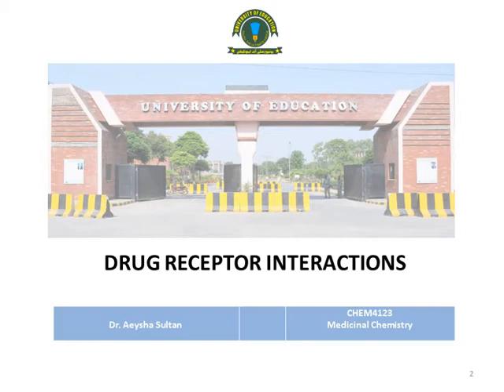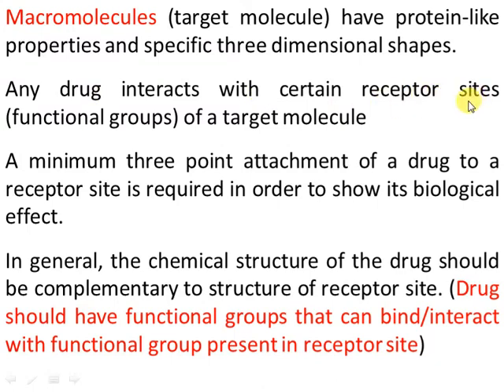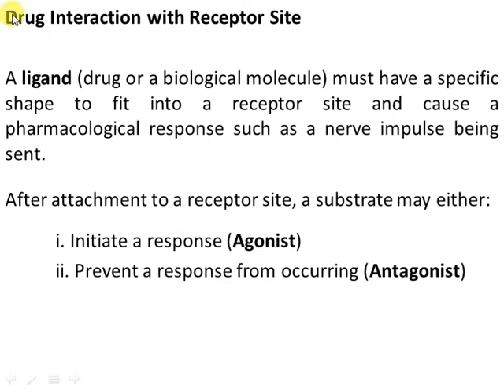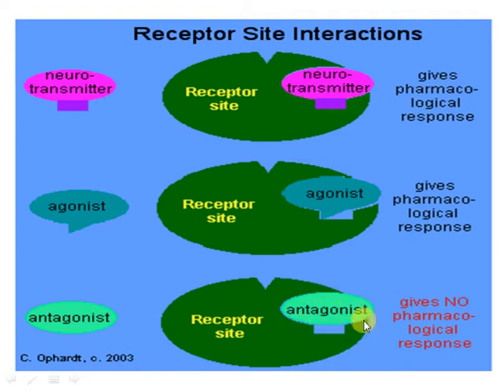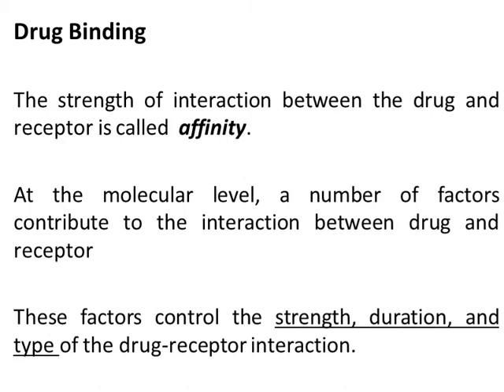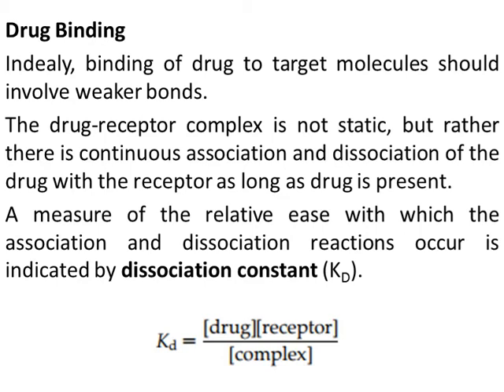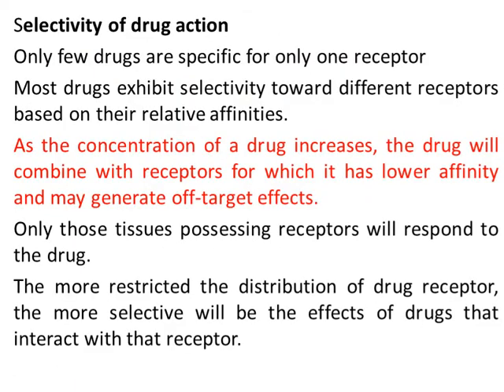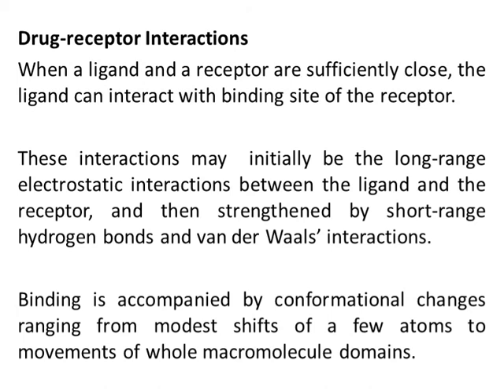BSVIII Medicinal drugreceptor interaction CHEM4123 Aeysha Ue